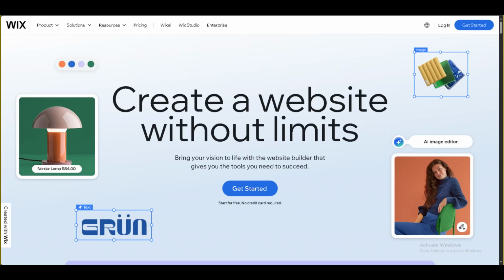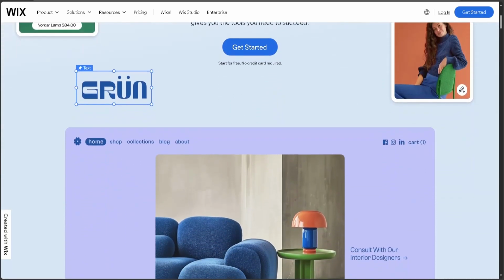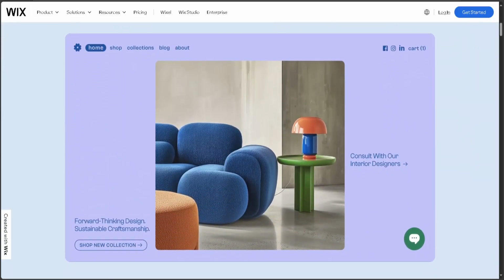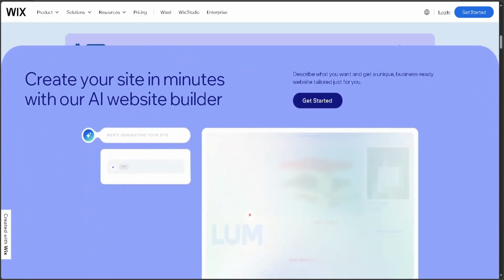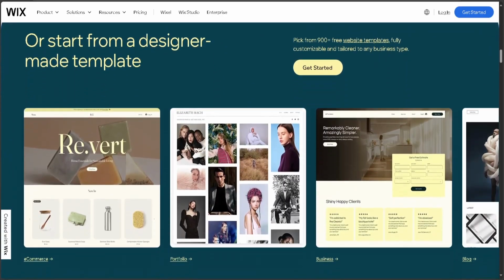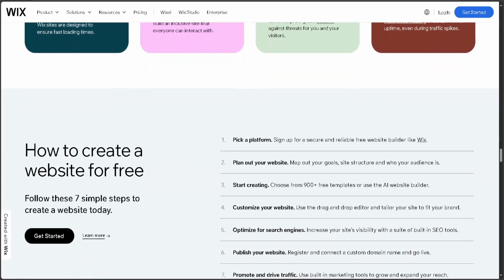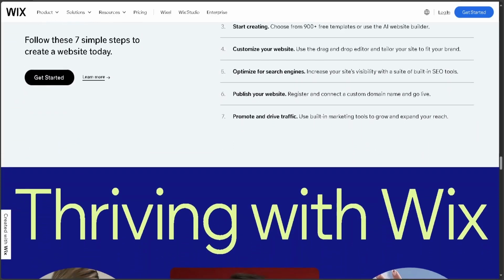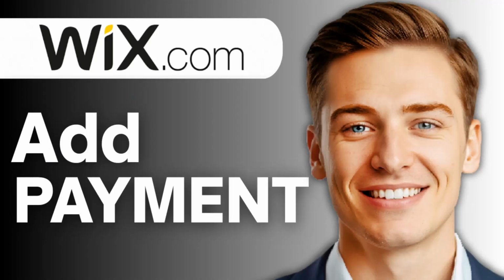How To Add a POS Payment Option to Your Wix Website (Full 2025 Tutorial)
In this full 2025 tutorial, I’ll show you how to add a POS payment option to your Wix website. If you’re running a store or selling in person, this Wix POS setup guide will walk you through everything step by step so you can start accepting payments easily.

We’ll cover how Wix POS works, how to connect your POS device, how to enable POS inside your Wix payment options, and how to sync everything with your online store. Whether you're new to Wix or upgrading your retail setup, this POS integration walkthrough keeps everything simple and beginner-friendly.

Make sure to watch until the end so you don’t miss any important Wix POS tips for 2025!